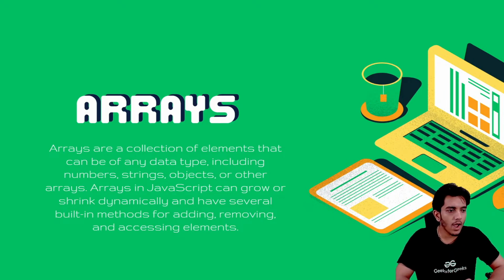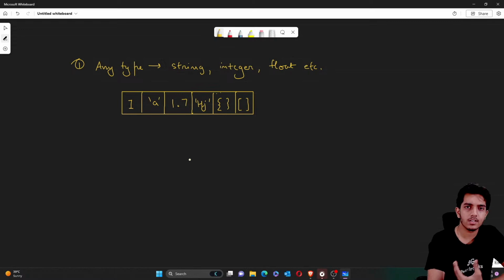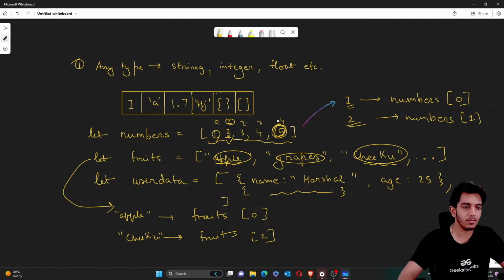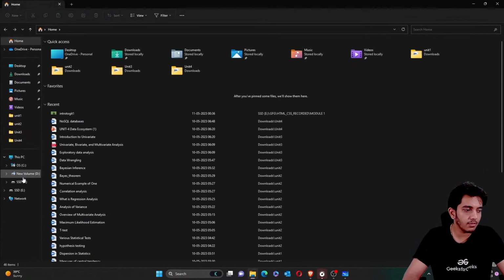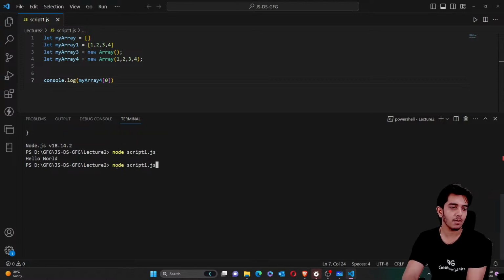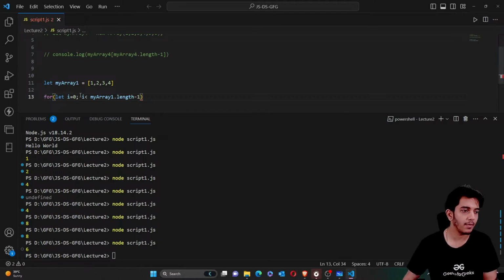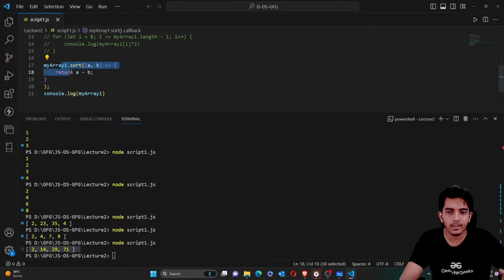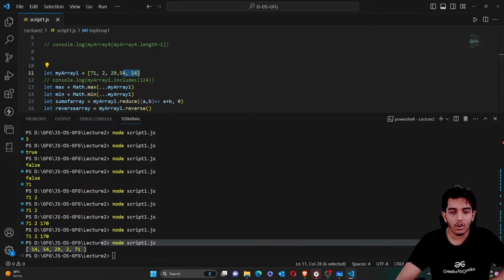Basics of Array | Data Structures using JavaScript | GeeksforGeeks Practice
Are you new to Data Structures and looking to improve your skills using JavaScript? Look no further as we bring to you a new series on ✨Data Structures using Javascript!✨
In this beginner's guide, we'll explore the fundamentals of Data Structures and how to implement them using JavaScript.

Join our session to master the Fundamentals of Array in JavaScript and enhance your knowledge of Data Structures. In this session, we'll focus on one of the most important data structures used in programming - arrays. You'll learn how to work with arrays, manipulate data stored in them, and explore their various properties and methods.